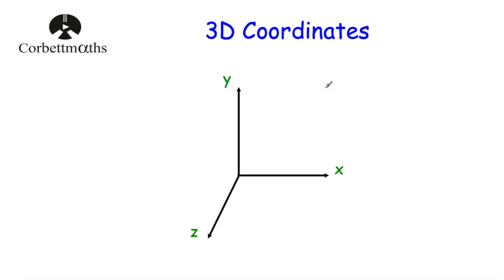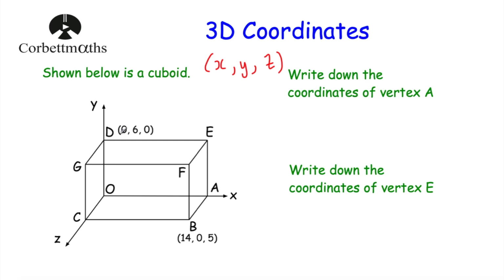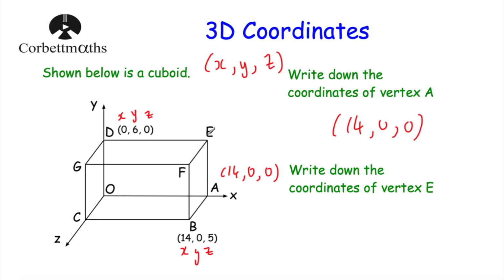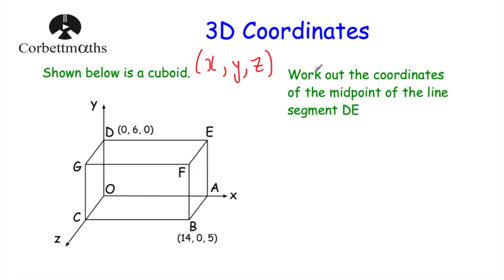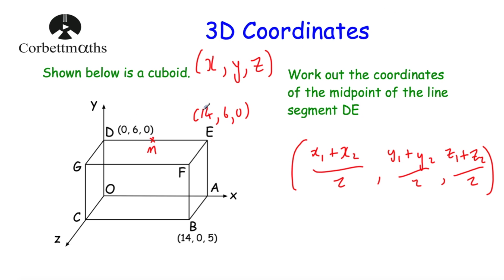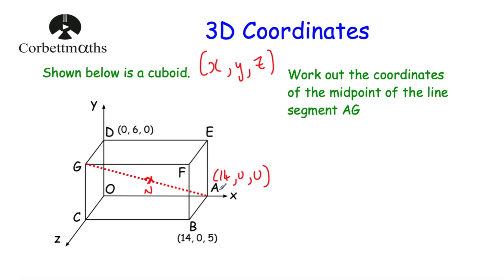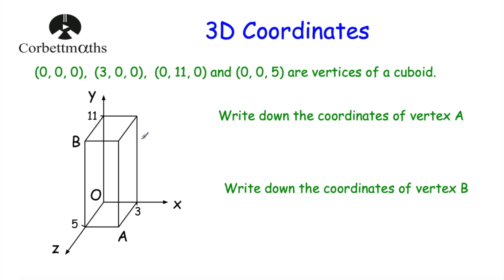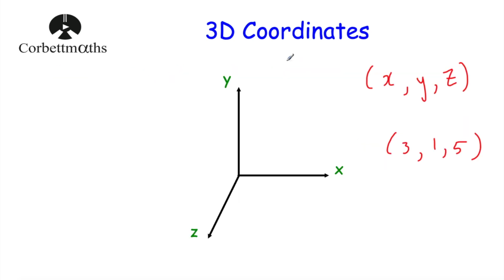3D Coordinates - Corbettmaths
This video explains how to read 3D coordinates and answer typical questions on them.

00:00 - Intro
00:42 - Typical Question
03:30 - Midpoint of a Line
06:51 - Another Question
08:16 - Summary